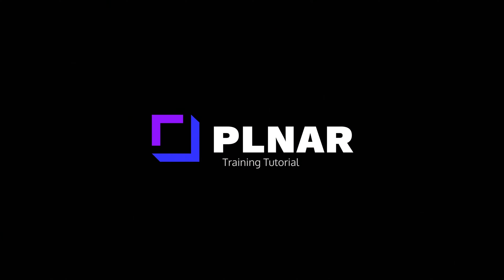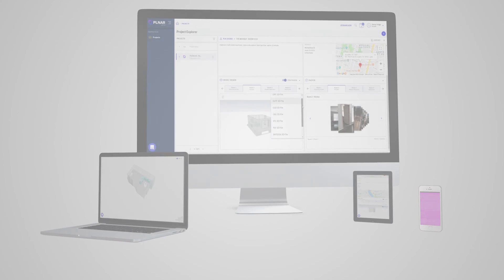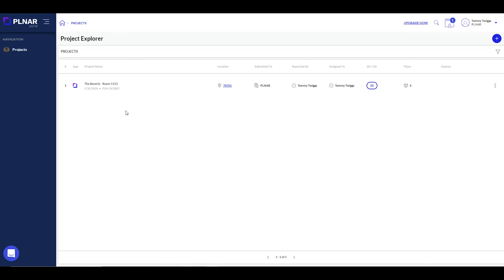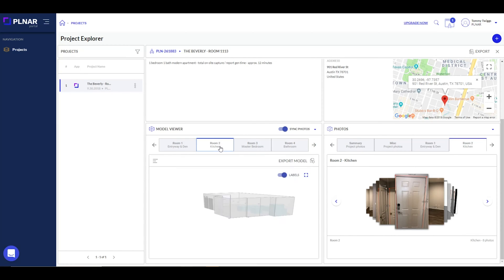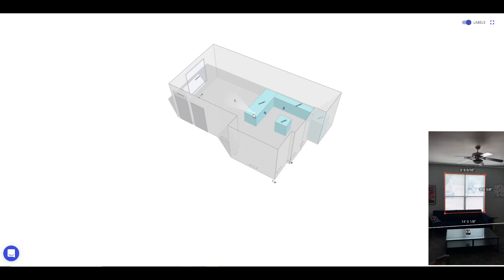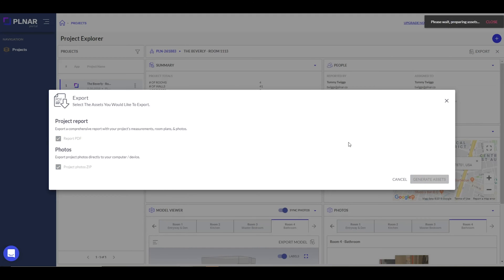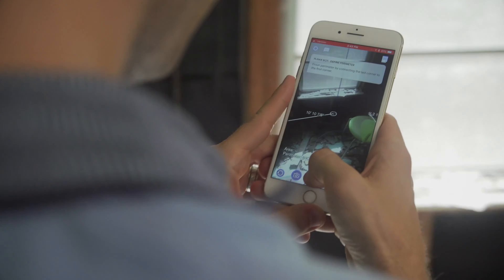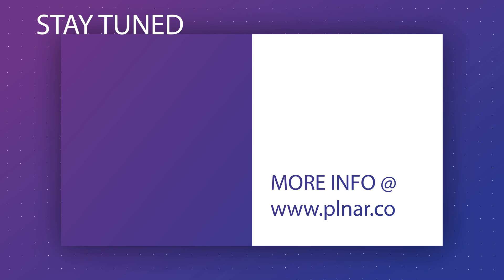PLNAR BEGINNER TRAINING PART 4 - Portal Navigation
Learn how to use PLNAR in this Beginner Tutorial where we discover the PLNAR Portal, how to navigate all the features, and complete our project and download our enhanced PDF.